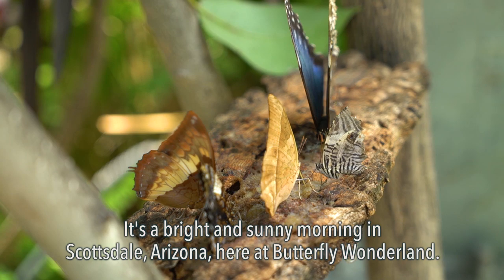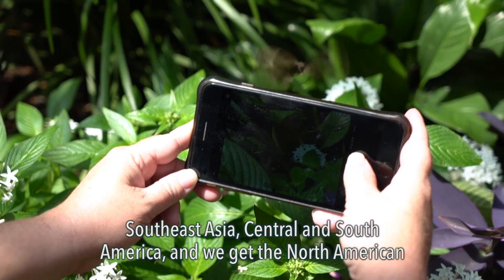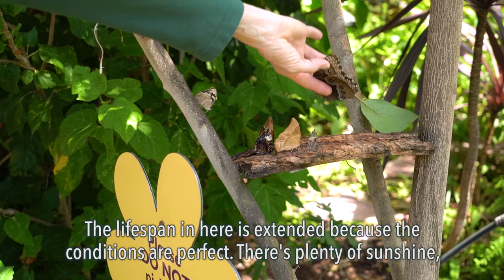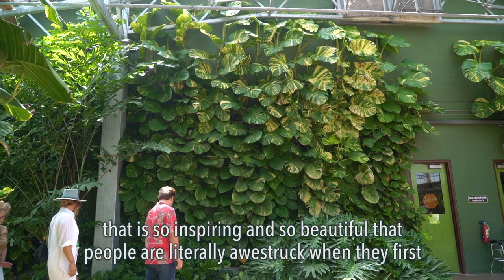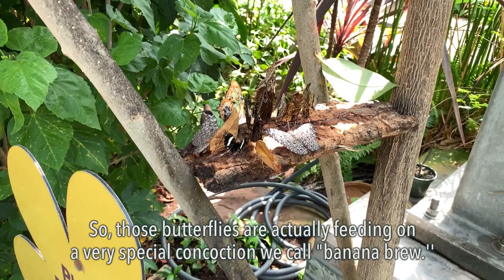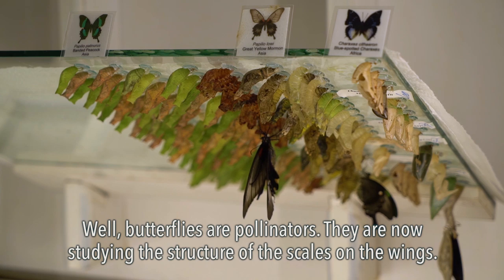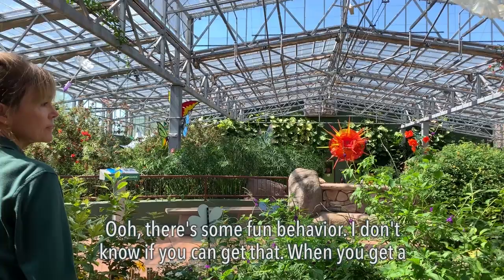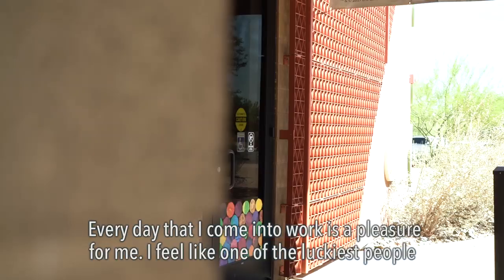Butterfly Wonderland | VOA Connect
Butterfly Wonderland is the largest butterfly conservatory in the United States.  In Scottsdale, Arizona, more than 70 species of butterflies are living inside 10,000 square feet of tropical paradise in the middle of the Sonoran Desert.